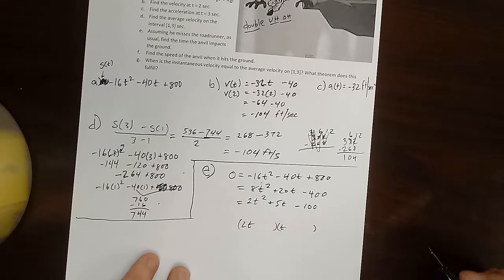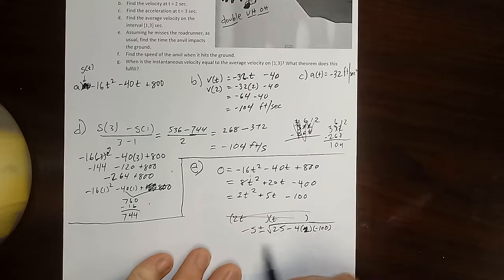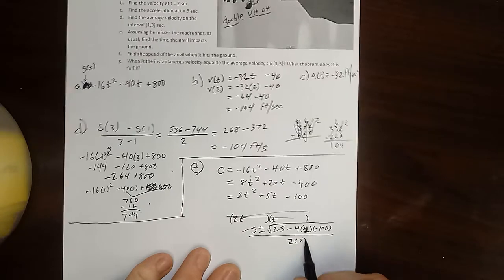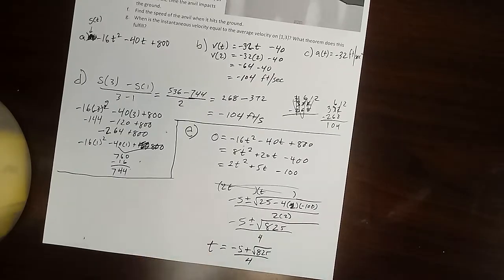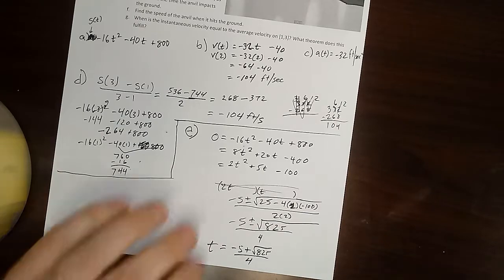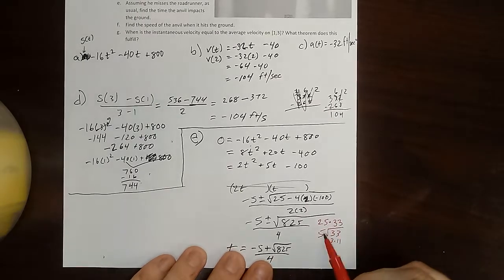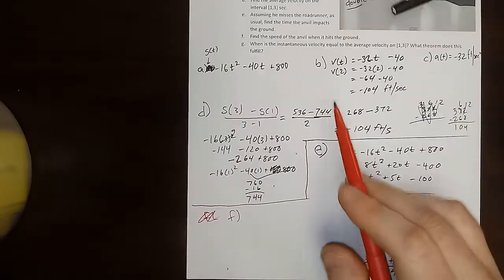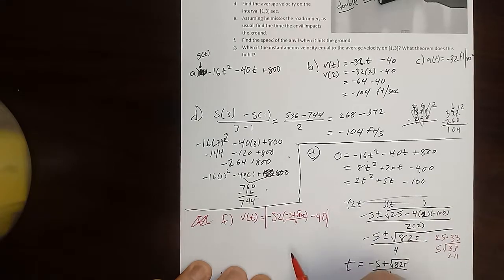AB Calculus Chapter 17 and 18 review